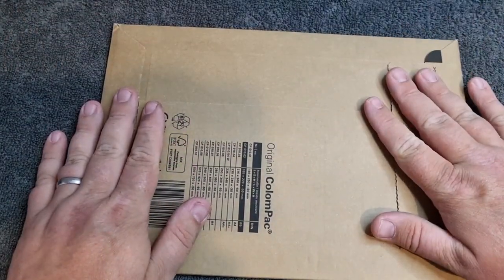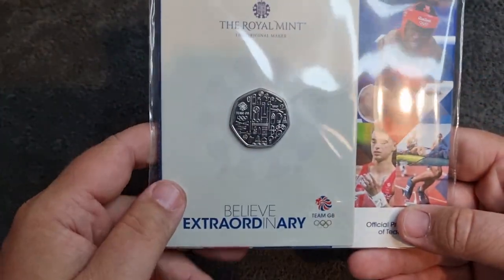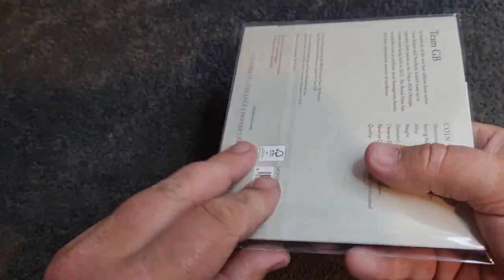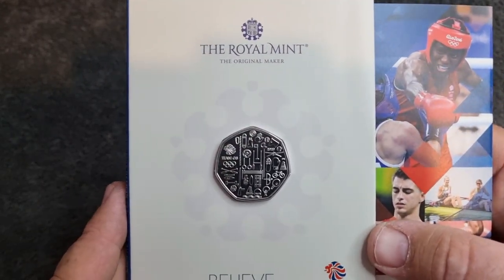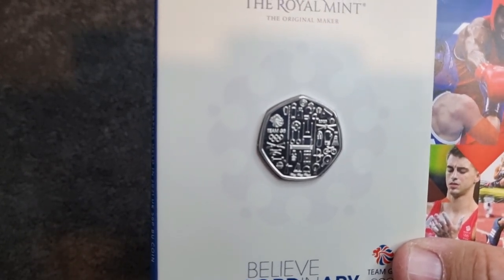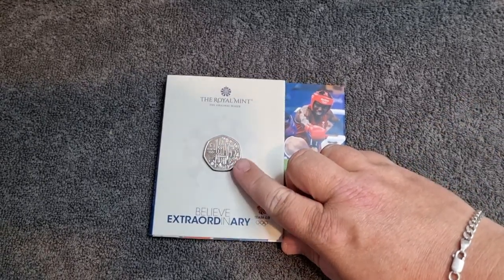2021 Team GB 50p coin | Review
Hello and im today's video we are taking a look at the 2021 Team GB 50p coin which was issued by the Royal Mint.

The coin was released last year in annual sets but with a 2020 date on the obverse.

New videos are uploaded every week around 5pm GMT.

To become a channel member for just 99p, please click the ''join'' button on my homepage.

There is always 2 sides to every coin when you take the time to look.

- Matt